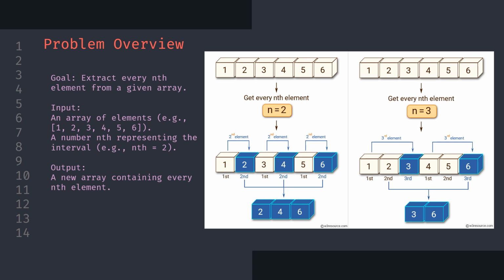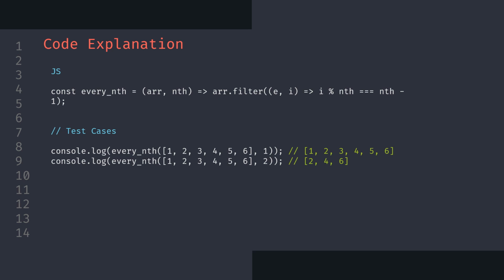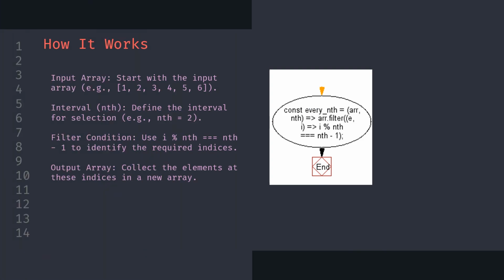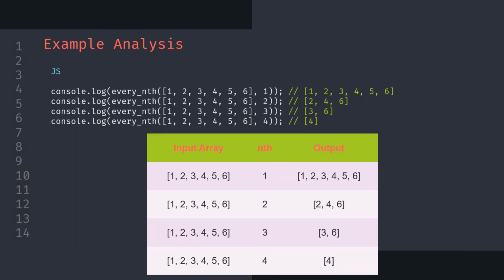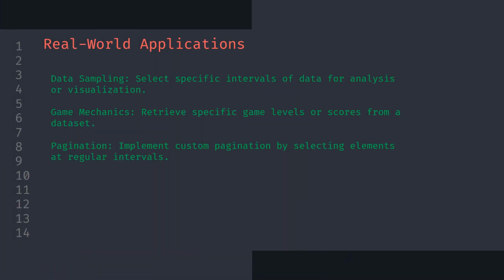Every nth Element in Array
📽️ Video Title: Extracting Every nth Element from an Array in JavaScript
In this video, we'll explore how to extract every nth element from an array in JavaScript. This can be useful when you want to create a new array consisting of specific elements from the original array at regular intervals.
What You’ll Learn:
1. How to loop through an array and pick every nth element.
2. Understanding the use of the modulus operator to filter elements at specific intervals.
3. Practical examples using the filter() method and loops.
Basic Concept: Extracting Every nth Element
To extract every nth element from an array, you can loop through the array and use the modulus operator (%) to check the index of each element. If the index is divisible by n, then it is included in the new array.
📚 Resources:
• MDN Web Docs: Array.prototype.filter()
• MDN Web Docs: Array.from()